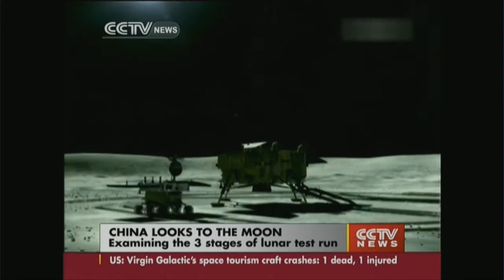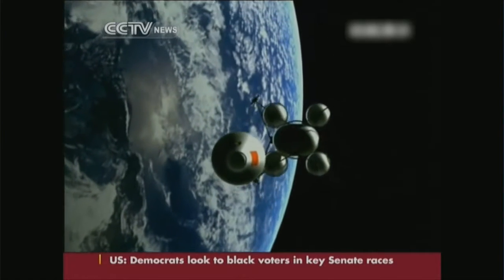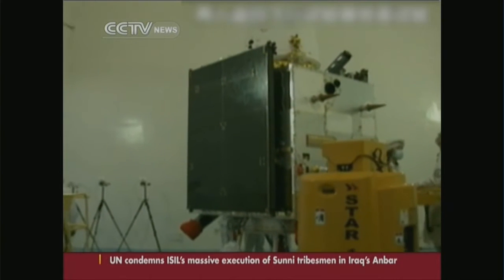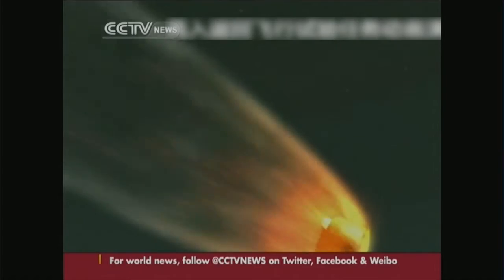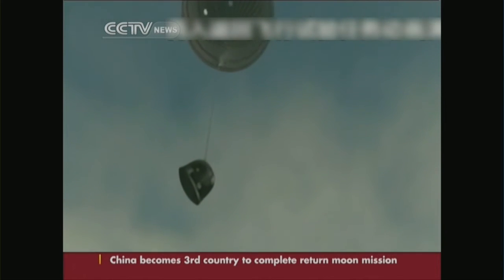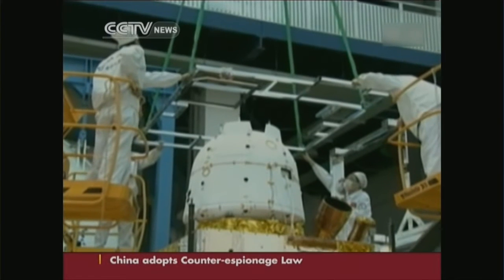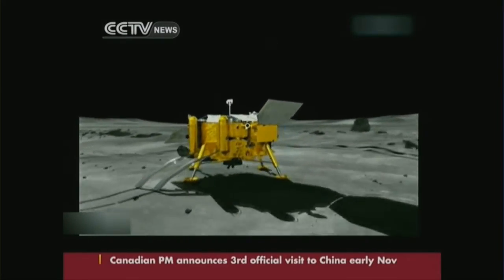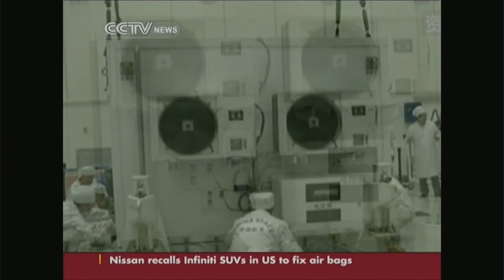Inside China’s mission to the Moon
China’s experimental lunar orbiter has returned to the Earth after circling the Moon for eight days. The success of the mission paves the way for the ambitious Chang'e-5 project in 2017, aimed at collecting lunar soil samples and bringing them back to the Earth.